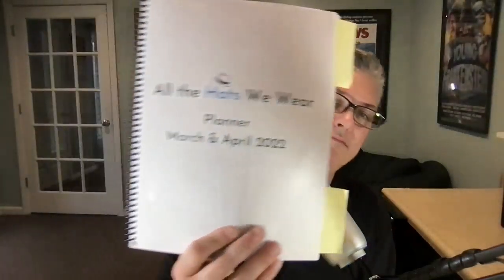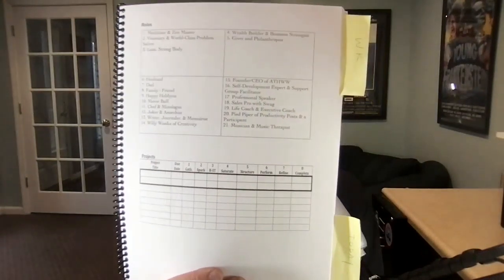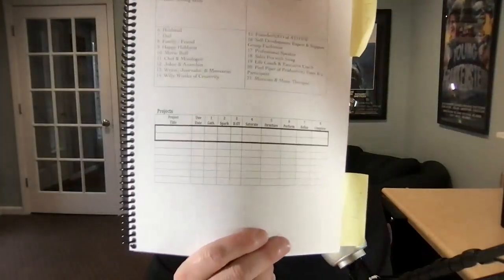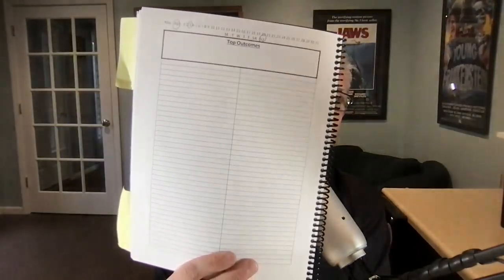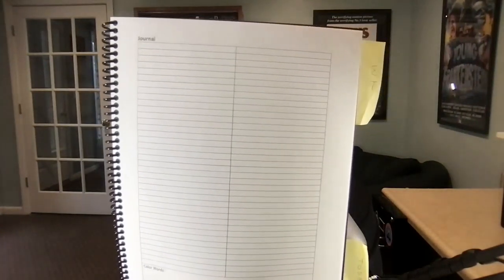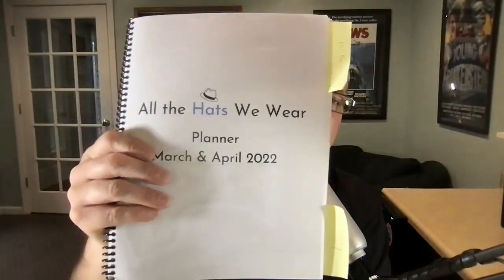A Day Planner to Help You Manage Your Busy Life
✅ Let’s connect!

All the Hats We Wear empowers entrepreneurs and solopreneurs by teaching them the time management skills they need to be joyful, productive, and fulfilled.

👉Identify all the hats you wear then dedicate your life to turning them all into masterpieces!